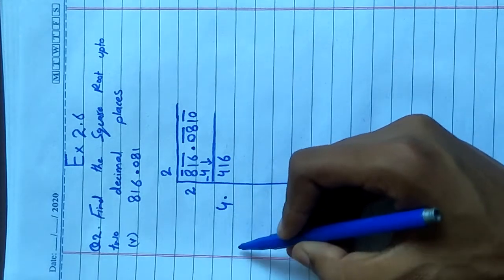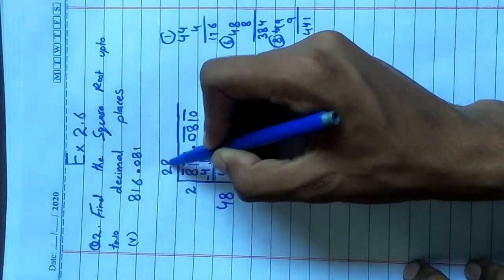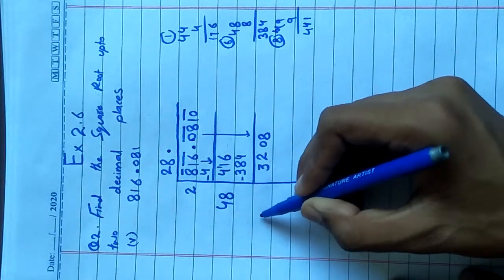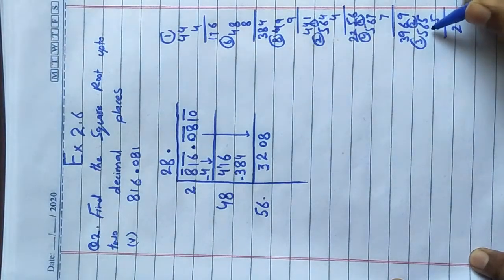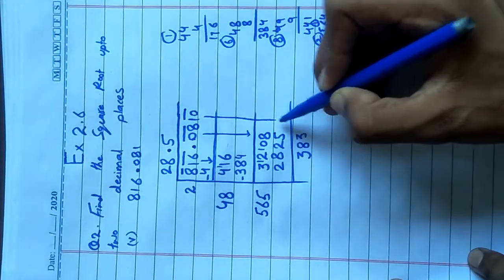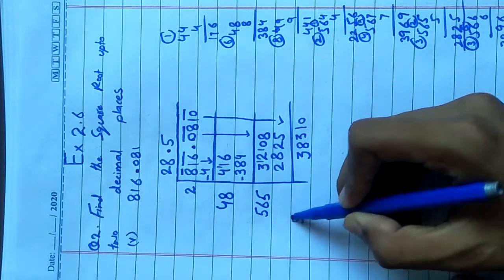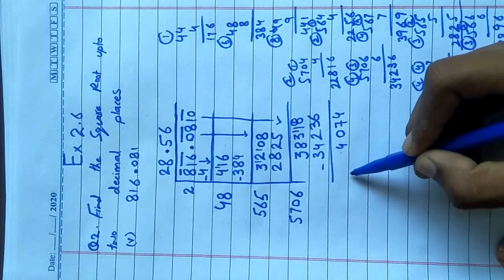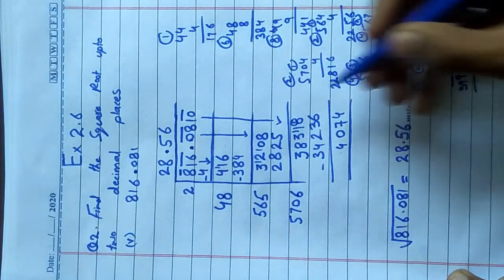Class 8th Math lecture 14 Q#2 Ex. 2.6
Lecture delivered by: Adil Mirza
Class: 8th
Subject: Math
Lecture: Q# 2 Ex. 2.6